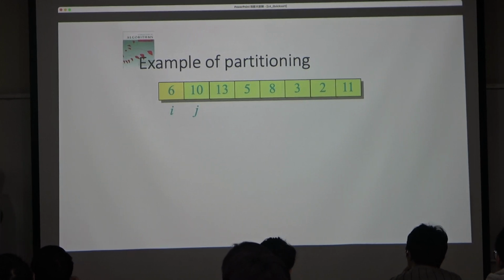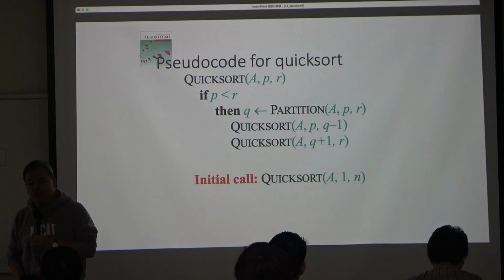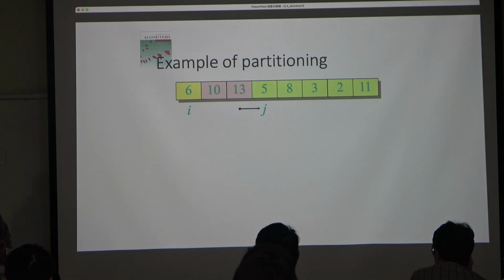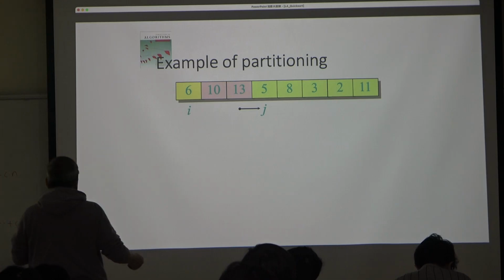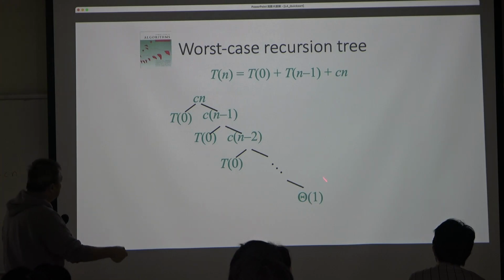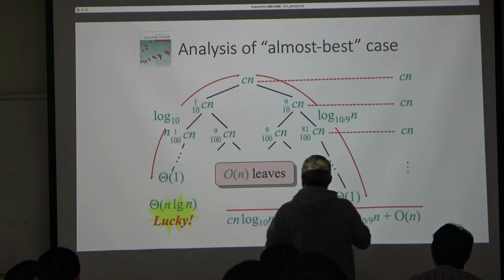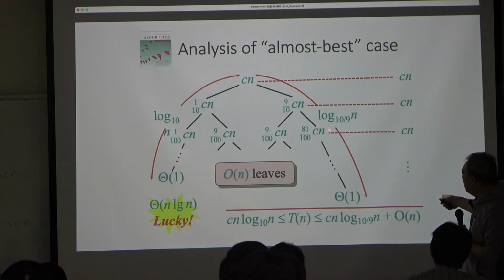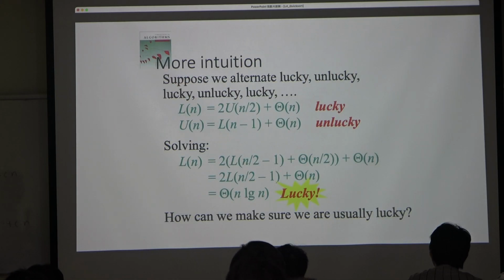113-2 演算法 20250312-1